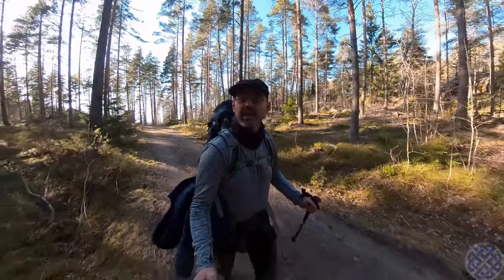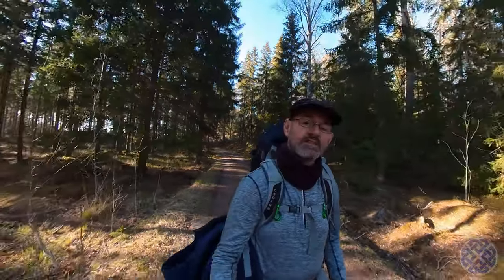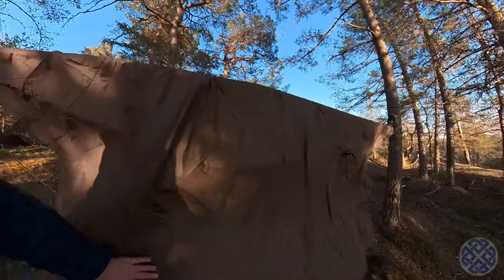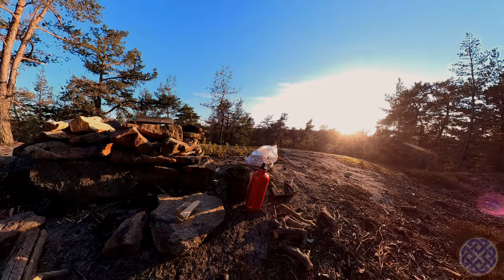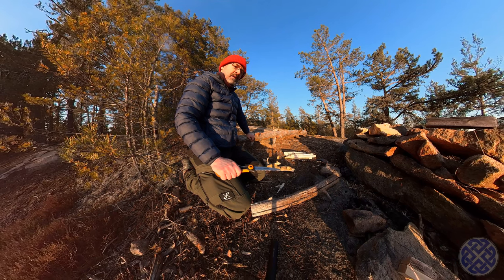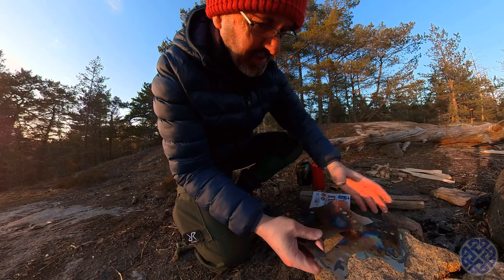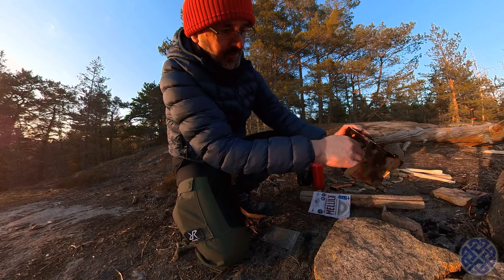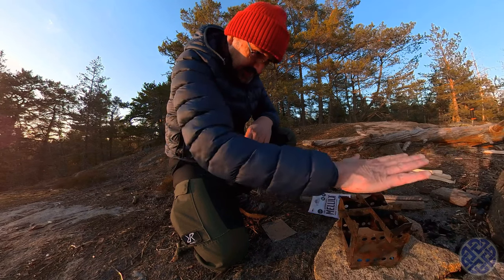WTF? Salty Liquorice for Breakfast in Finland??!?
Hi folks!

I am a newbie to hiking and camping and learning as I go.
Welcome along on my adventures in Finland and elsewhere!

I am once again overnighting solo in my DD Hammocks Frontline hammock. This time I decided to revisit the first campsite I ever stayed at overnight. The first time was in a tent.

I share some tinder-making tips and fire-lighting experiences with both a twig stove and firepit and enjoy the late Spring weather on a rocky hill in the woods. Sadly, my gear was once again insufficient to keep me warm during the night and I again slept poorly.

In the morning, I cheered myself up with a hot breakfast and some rather odd Finnish chocolate with my coffee. Will you take the salmiakki cha-cha-cha challenge?

The footage was filmed with an Insta360 One X2.